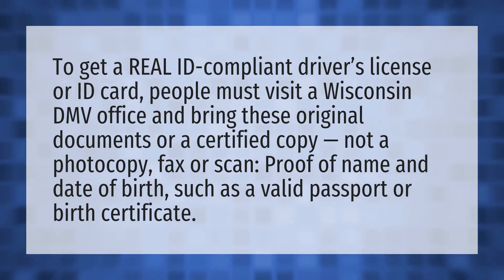What is needed to get a real ID in Wisconsin?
Drivers License Number • What is needed to get a real ID in Wisconsin?